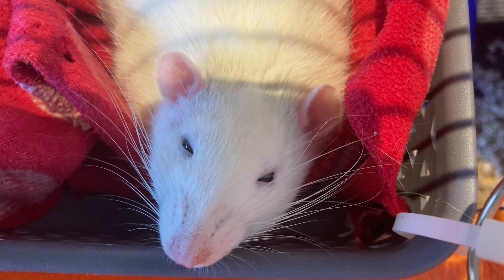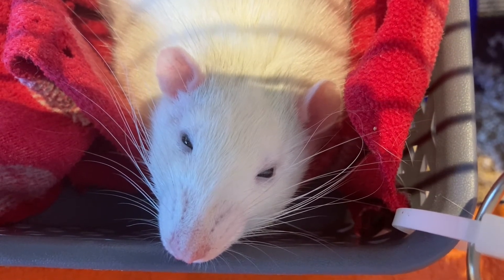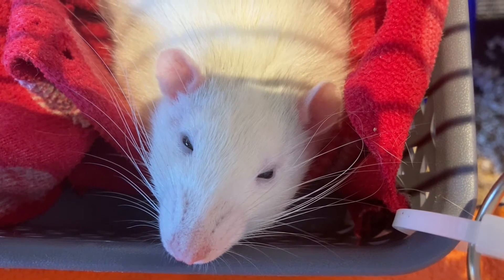Why is my rats nose/eyes bleeding? | Porphyrin in pet rats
Why are my rats nose/eyes bleeding? Porphyrin in pet rats Is what we will be talking about today!